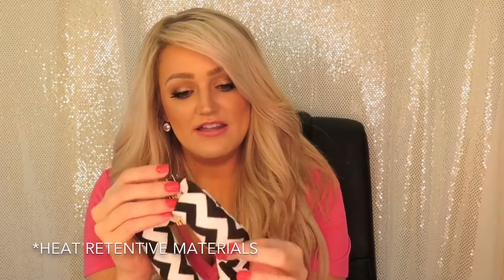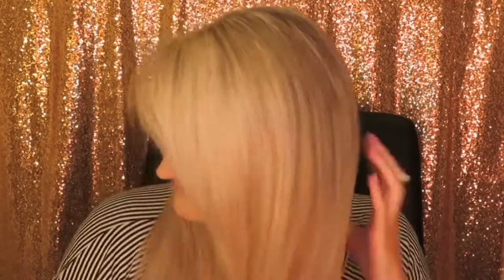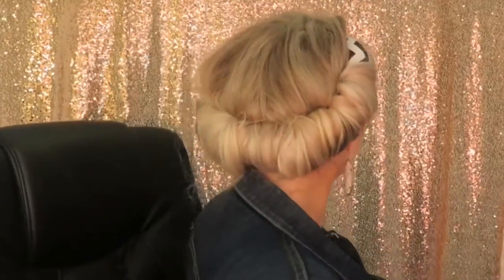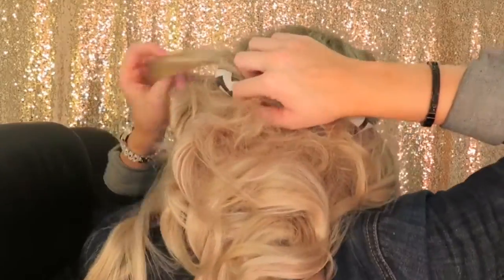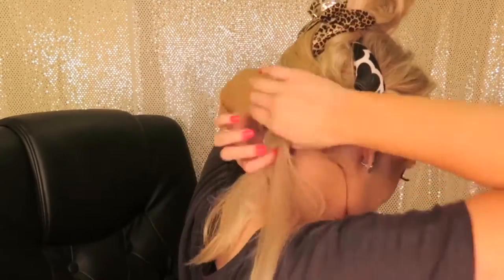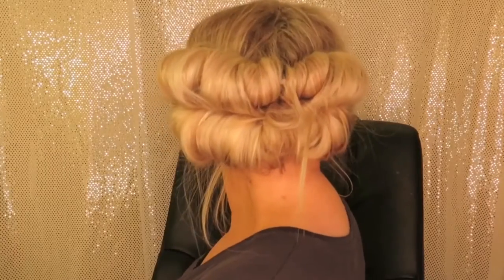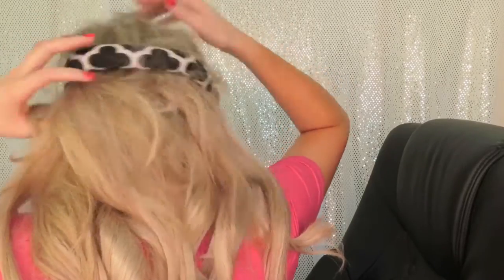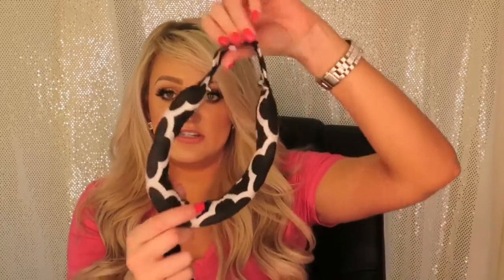Savvy Curls Tutorial and Review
Hey everyone! I'm gonna show you how you can't get the prettiest no heat curls using the Savvy Curls hair wraps! They are amazing and work with the heat of your head to curl your hair!!
XOXO-Allie Ann 💋

Rocksbox-1 free month subscription($19.99 value)
"makeupbyallieannxoxo"

DODO Lashes-$5 mink lashes- $$$$ 0ff
"makeupbyallieann"

Snap Chat-missutah08
My pups Instagram-@ladybellethepup